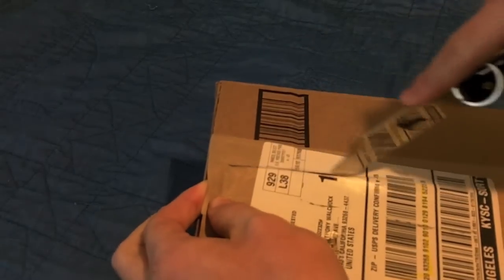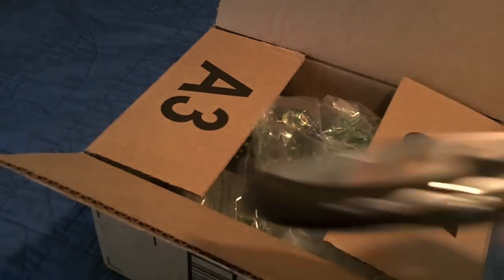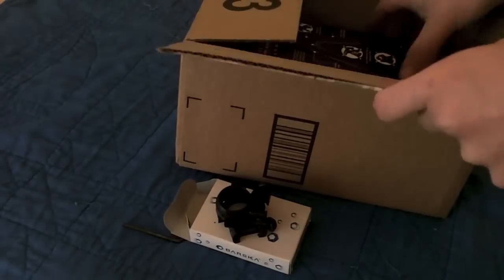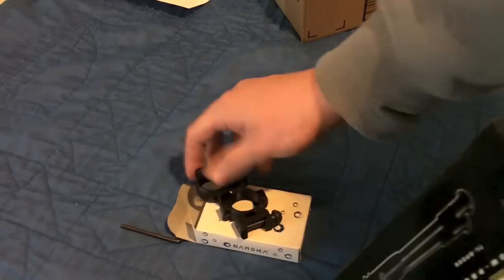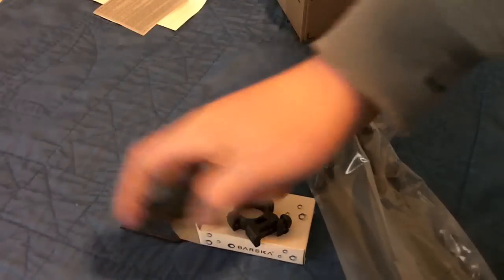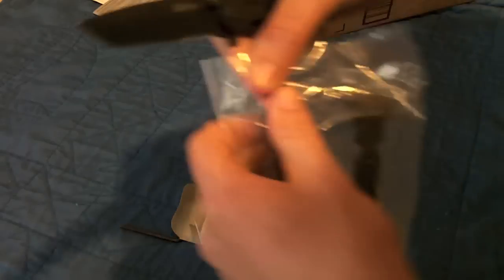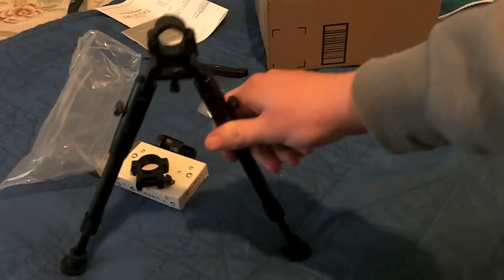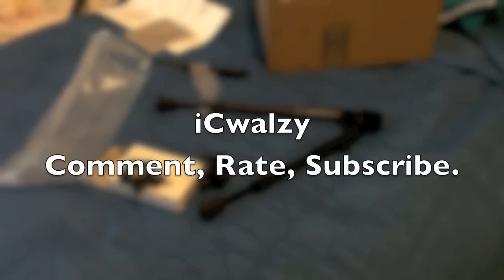Gun Accessories Unboxing - Bipod and Scope Rings